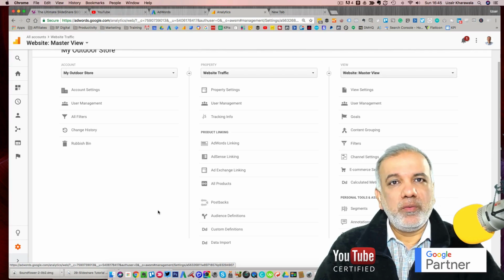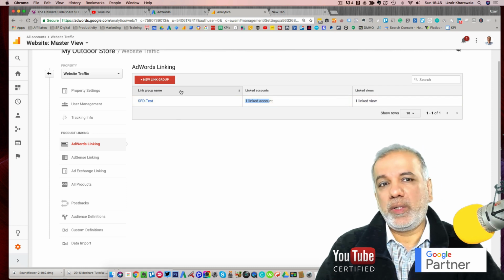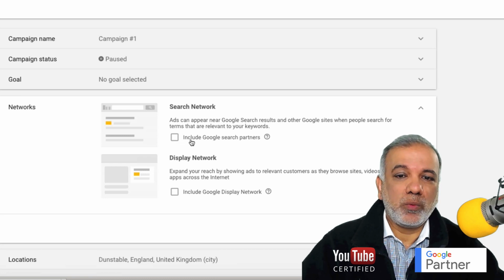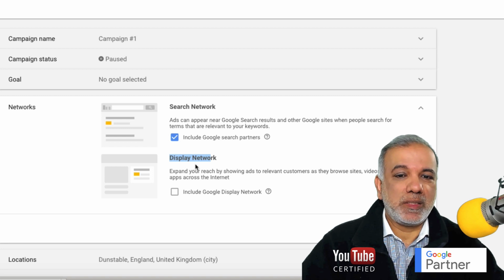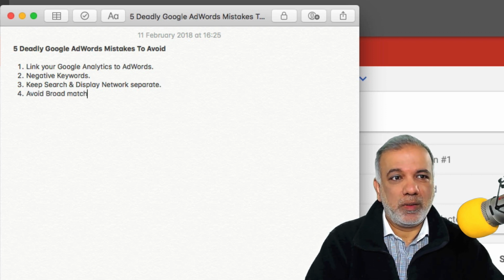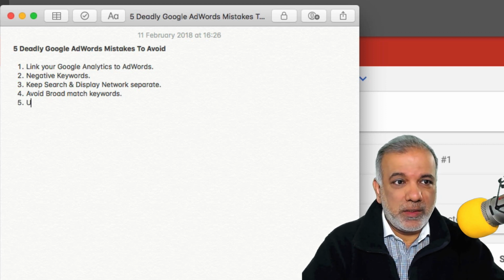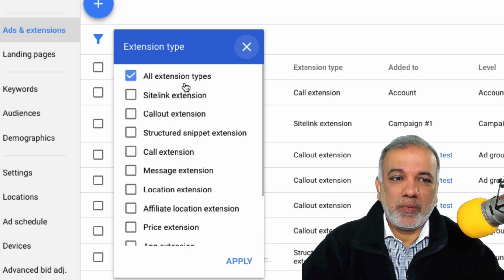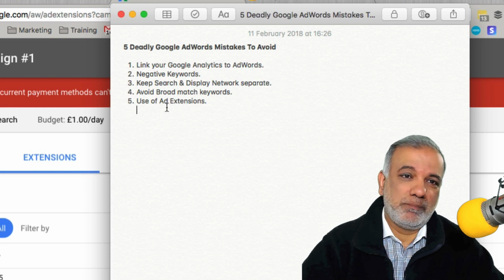5 Deadly Google Ads Mistakes To Avoid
In this video, you will learn the 5 Deadly Google Ads Mistakes To Avoid which will help you increase the performance of your AdWords campaign, cut out wastage, lower CPC & CPA and increase your ROI.

Free Resources